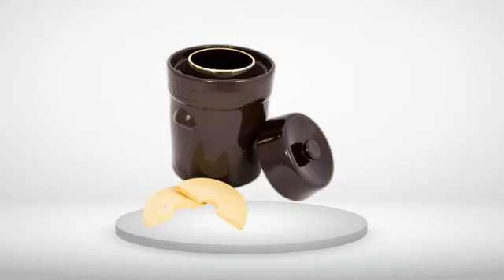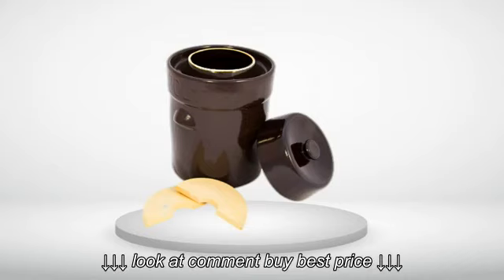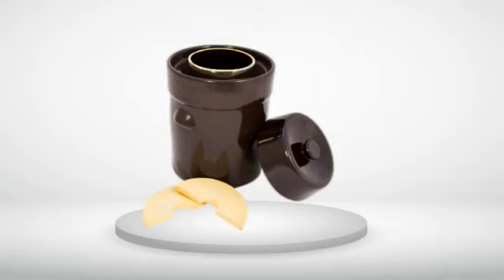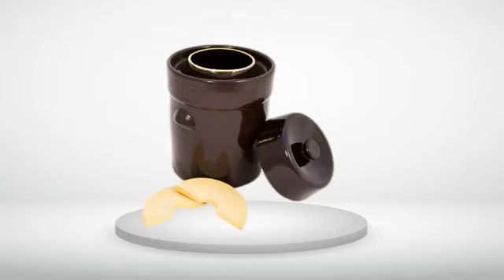TSM Products Fermentation Harvest Pot with Stone Weight Top Reviews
TSM Products Fermentation Harvest Pot with Stone Weight Top Reviews , TSM Products Fermentation Harvest Pot with Stone Weight Top Reviews